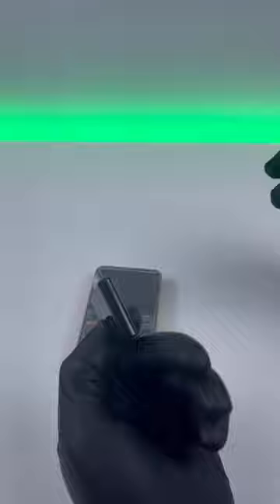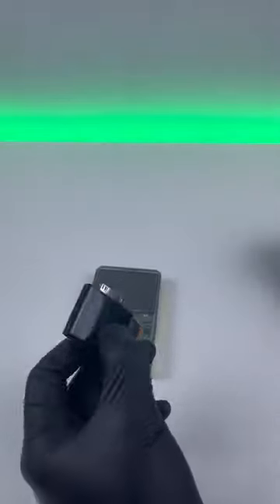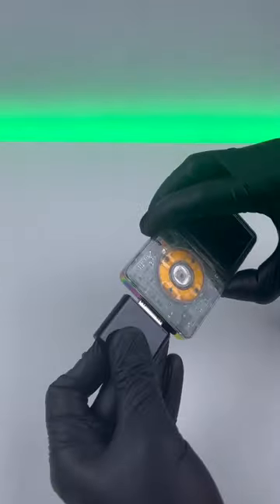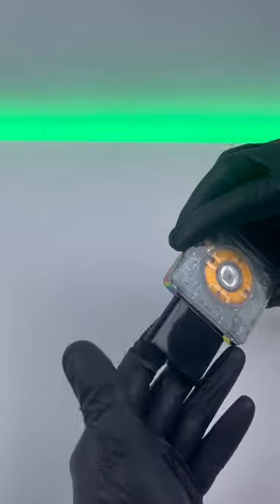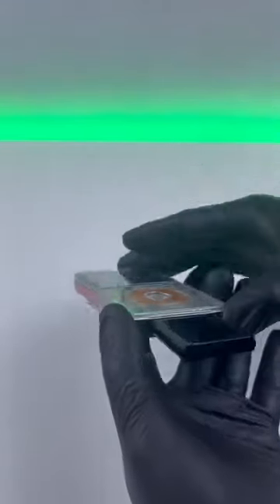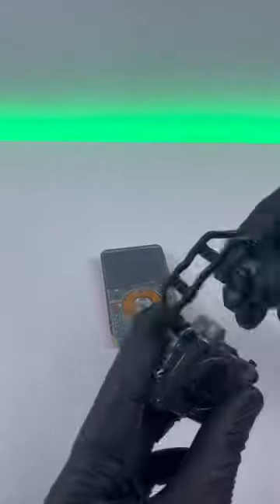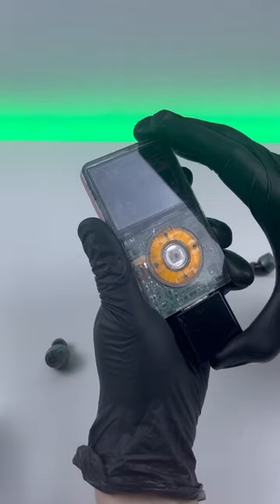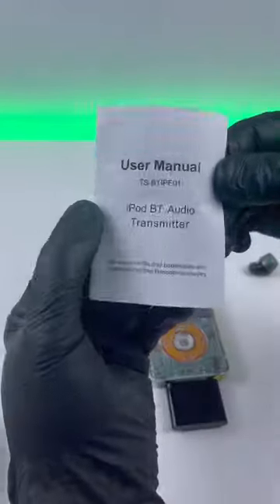New iPod mod?